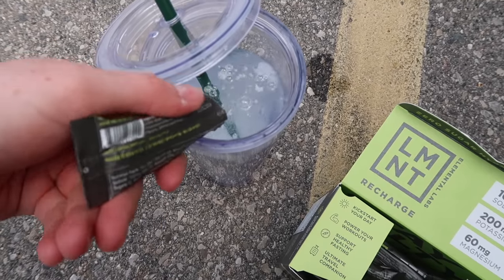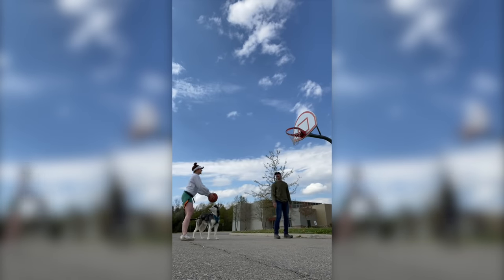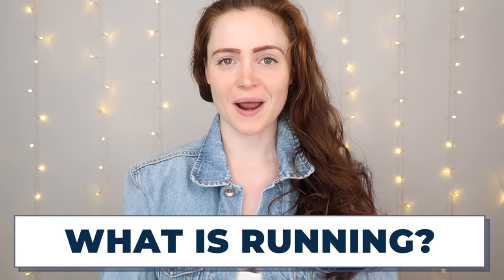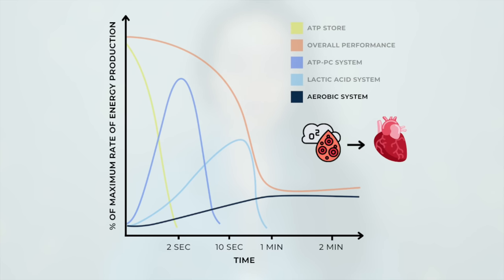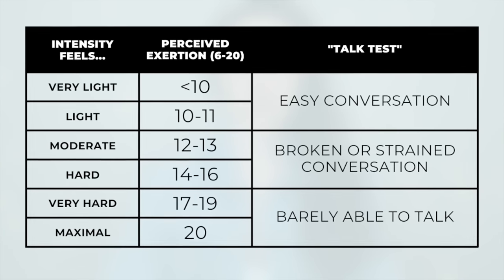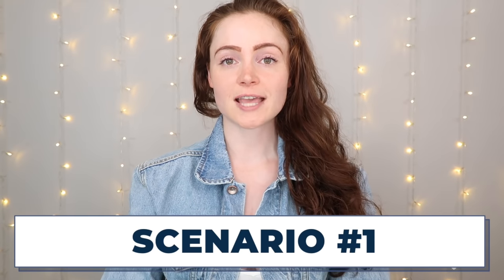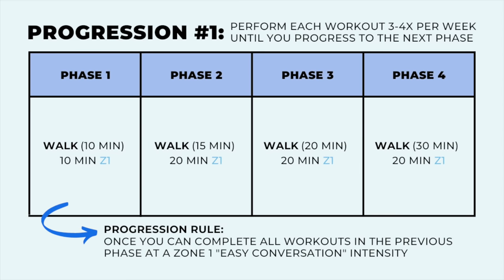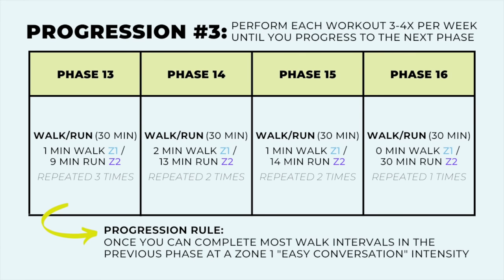HOW TO START RUNNING...Free Beginner Running Plan + Running Tips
For a limited time, get your free LMNT Sample Pack

What's up! We're talking how to start running without going too far, too fast - skimping on recovery and getting an injury. I've included a free beginner running plan for reference so you can build from 30 minutes of walking up to 30 minutes of continuous running. I hope this helps and I can't wait for you to start your running journey!

as well as information from my NASM-CPT and NASM-PES textbooks

ABOUT LMNT:

LMNT is an electrolyte drink mix with everything you need and nothing you don’t - each serving contains a science-backed electrolyte blend of 1000mg of sodium : 200mg potassium : 60mg magnesium WITHOUT the sugar, artificial sweeteners, or any ingredients you don’t need.

Electrolytes are not just for elite athletes - they’re for EVERYBODY because hydration is key to maintaining intensity. When you sweat, you’re not just losing water but minerals.

Who cares about minerals? Your muscles do.

Because minerals help control muscle contraction in the body. In order to move, your muscles must contract, but when our hydration gets outta whack - we can cramp, we lose steam, we can’t maintain intensity.

This is why I've partnered with LMNT to send you samples off their electrolytes for FREE - all you cover is the shipping!